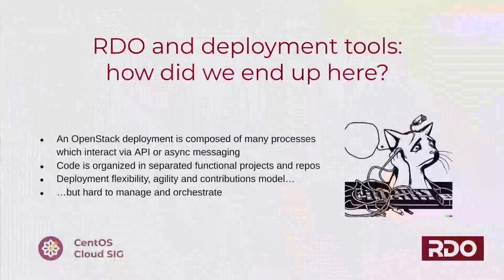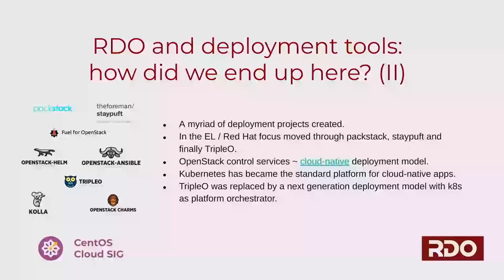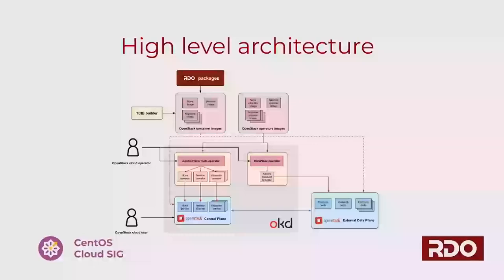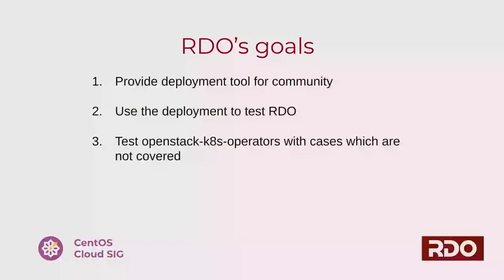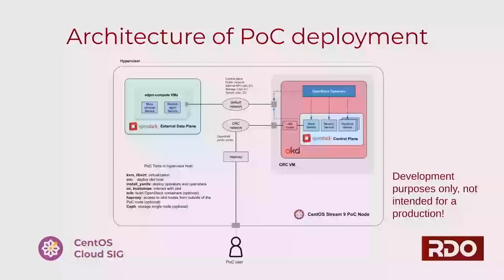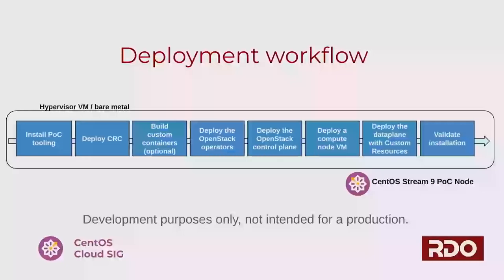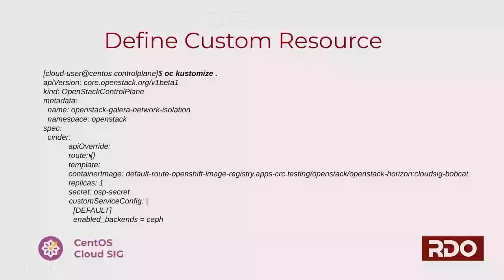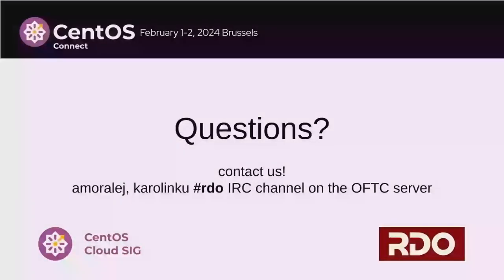OpenStack RDO deployment on Community Distribution of Kubernetes (OKD)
Karolina Kula and Alfredo Moralejo Alonso showcase using OpenShift OKD to deploy instances of OpenStack RDO.